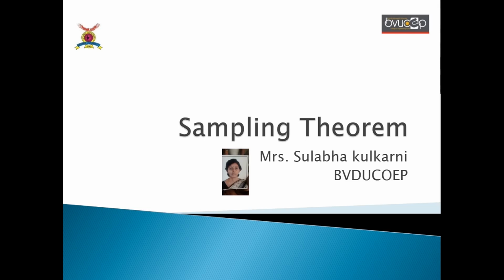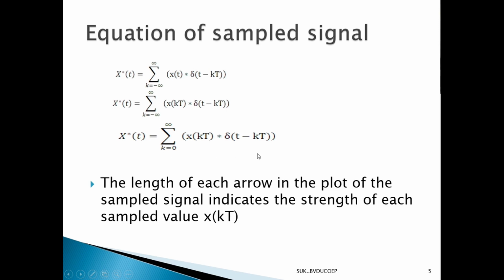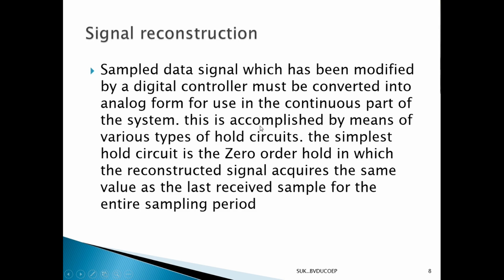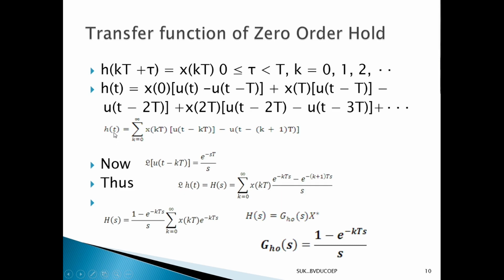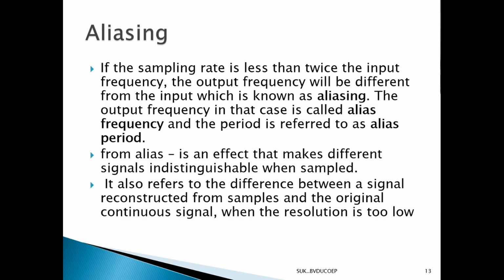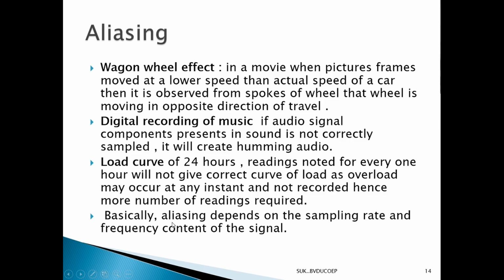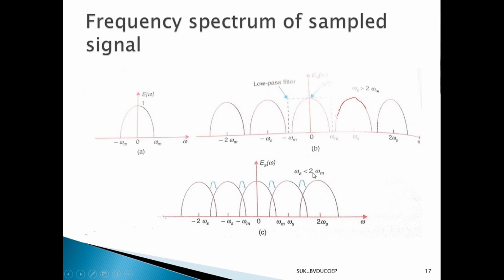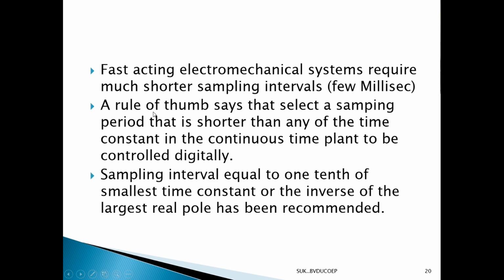Sampling Theorem Part 2